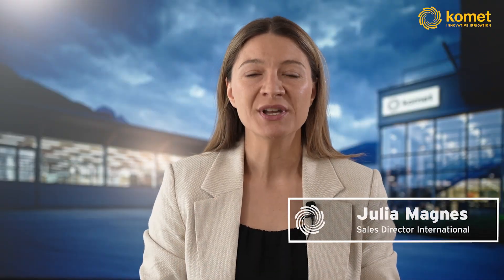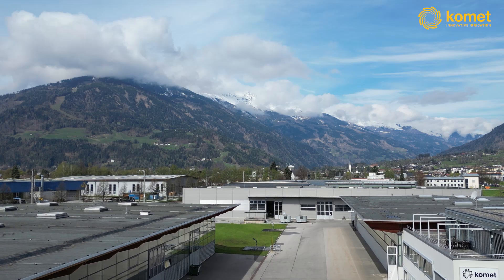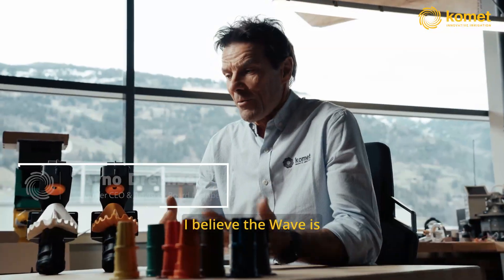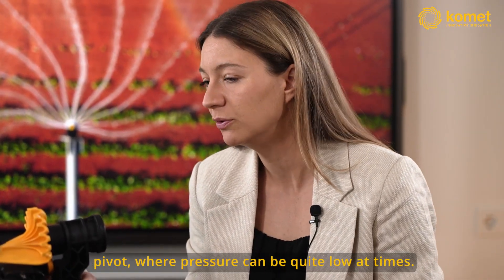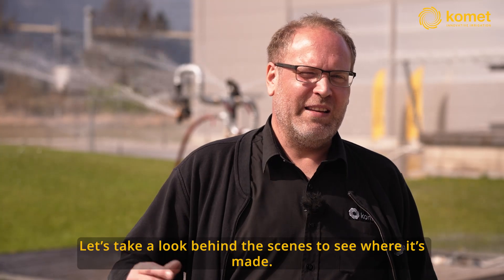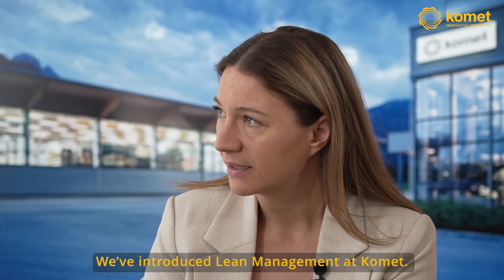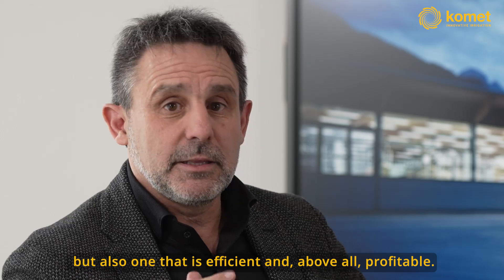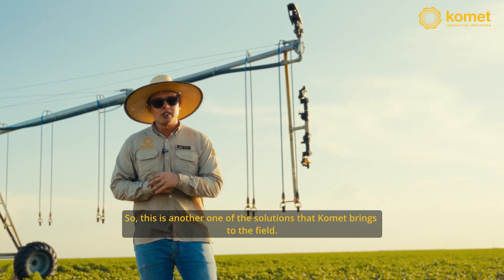OFFICIAL LAUNCH: The Komet Precision Wave (KPW)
𝗧𝗵𝗲 𝘄𝗮𝗶𝘁 𝗶𝘀 𝗼𝘃𝗲𝗿 – 𝗮𝗻𝗱 𝘁𝗵𝗲 𝗳𝘂𝘁𝘂𝗿𝗲 𝗼𝗳 𝗶𝗿𝗿𝗶𝗴𝗮𝘁𝗶𝗼𝗻 𝘀𝘁𝗮𝗿𝘁𝘀 𝗡𝗢𝗪.

𝗠𝗲𝗲𝘁 𝘁𝗵𝗲 𝗞𝗣𝗪: the game-changing innovation for end-of-system pivot irrigation. 𝗗𝗲𝘀𝗶𝗴𝗻𝗲𝗱 𝗯𝘆 𝗔𝗿𝗻𝗼 𝗗𝗿𝗲𝗰𝗵𝘀𝗲𝗹 and 𝘁𝗲𝘀𝘁𝗲𝗱 𝗮𝗰𝗿𝗼𝘀𝘀 𝗺𝘂𝗹𝘁𝗶𝗽𝗹𝗲 𝘀𝗲𝗮𝘀𝗼𝗻𝘀, it delivers what others simply can’t – 𝘂𝗻𝗶𝗳𝗼𝗿𝗺 𝗶𝗿𝗿𝗶𝗴𝗮𝘁𝗶𝗼𝗻 𝘄𝗶𝘁𝗵 𝗿𝗮𝗶𝗻𝗹𝗶𝗸𝗲 𝗱𝗿𝗼𝗽𝘀 right from the nozzle to the outermost edge.

Join us here on YouTube for exclusive 𝗯𝗲𝗵𝗶𝗻𝗱-𝘁𝗵𝗲-𝘀𝗰𝗲𝗻𝗲𝘀 𝗶𝗻𝘀𝗶𝗴𝗵𝘁𝘀, 𝗽𝗿𝗼𝗱𝘂𝗰𝘁 𝗱𝗲𝗺𝗼𝘀, and a 𝗿𝗲𝗮𝗹-𝘁𝗶𝗺𝗲 𝗰𝗵𝗮𝘁 with our experts – ready to answer all your questions.

𝗔𝗟𝗟 𝗦𝗬𝗦𝗧𝗘𝗠𝗦 𝗚𝗢.